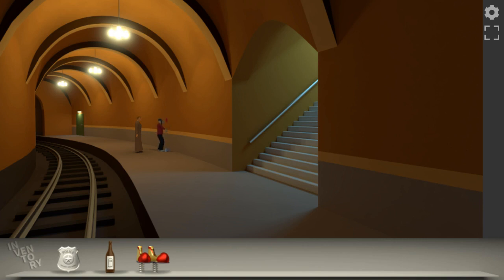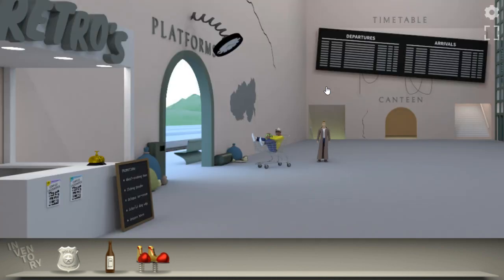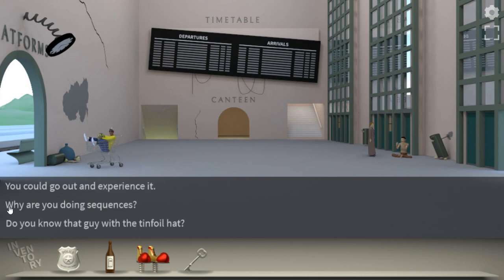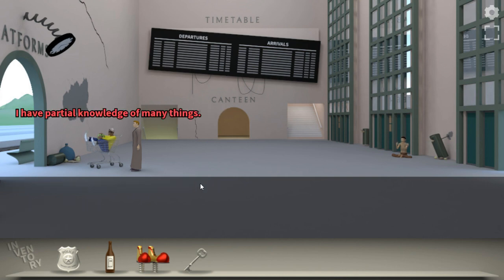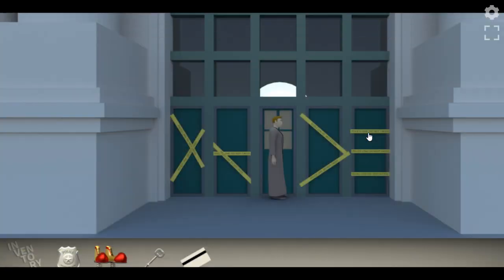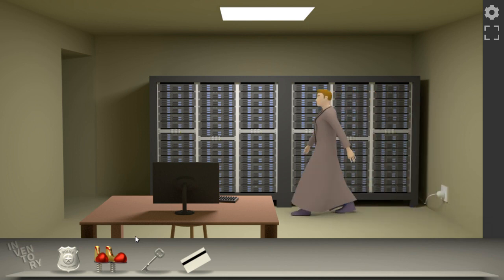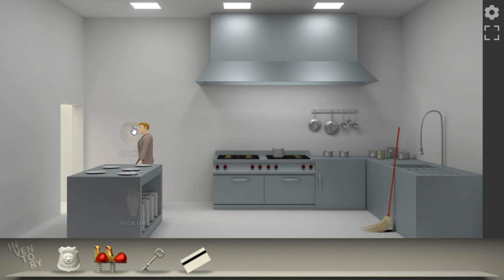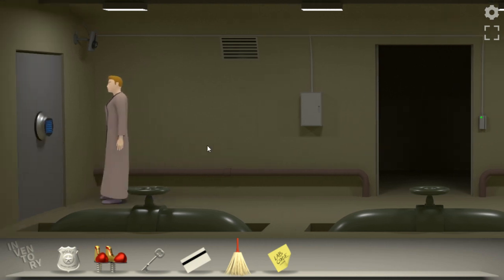MOE'S CANTEEN!! - QUANTUM DERAIL (BLIND) #3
Welcome back to part 3 of my blind let's play series of Quantum Derail! Quatum Derail is an indie point and click adventure game created by Ruben Lopez (twitter account @el_ryu) where we play as Justin Case, a detective! Quantum Derail is a short point and click adventure game set in the near future in which you play as a policeman solving a physics related mystery. Most of the action happens in the abandoned station of New Palo Alto, where a bunch of squats help a reputed physicist working on a secret project.

In this episode, we go past the graffiti man and discover a room that initially appears to be useless! After closer inspection though, we discover a hidden door which looks to have a vault and an elevator or door that needs a key card to be opened! We head off to the canteen and order the drink that Melon Dusk told us about before going upstairs in the station and getting caught in William's room! Fortunately, we manage to steal his keycard for the door though! Then we use the anti gravity boots to get back inside the station after being kicked out! We deliver a letter to Moe and then take a mop that lets us get an important piece of paper!